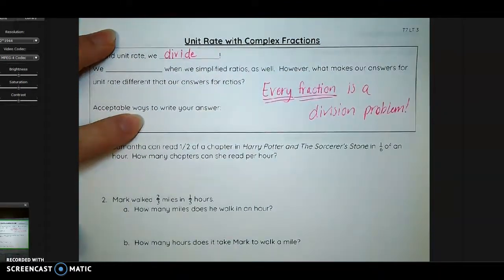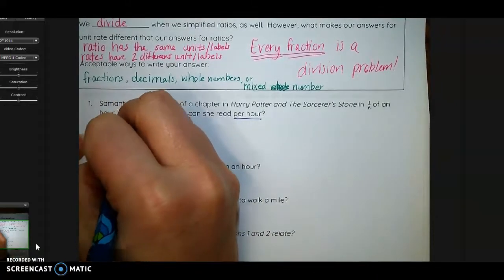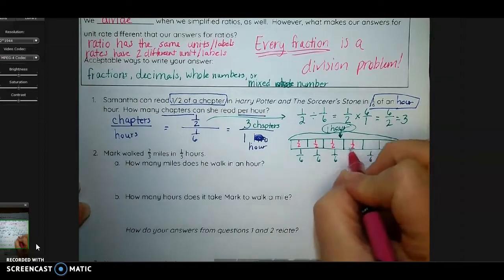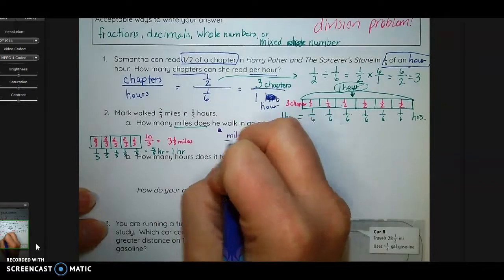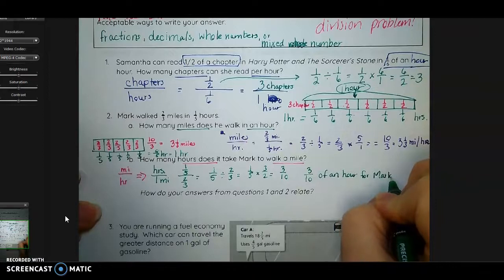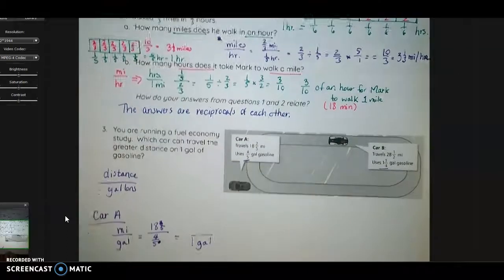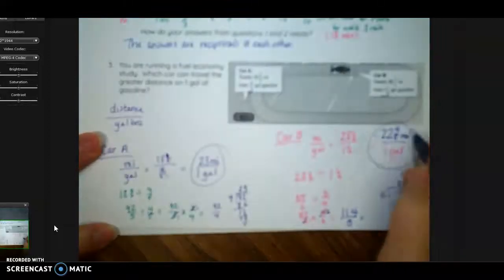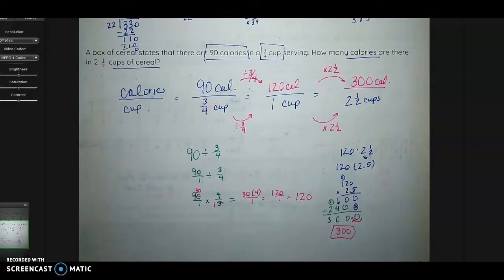Unit Rate with Complex Fractions